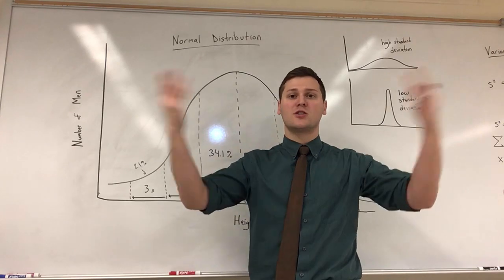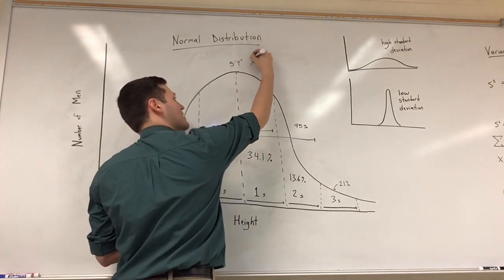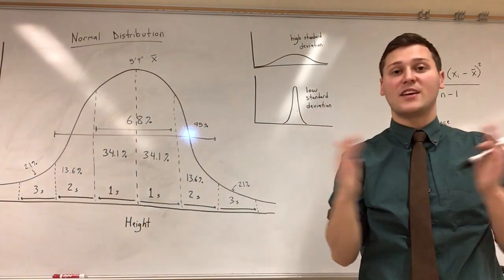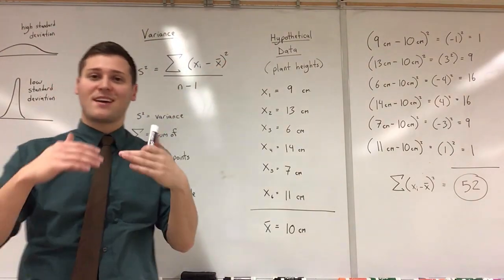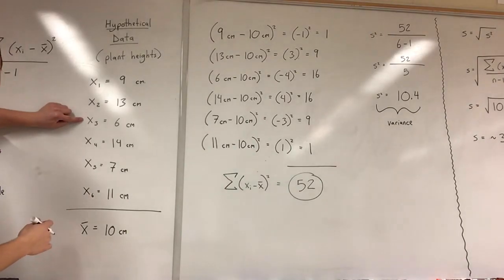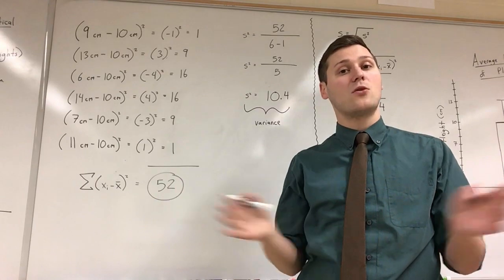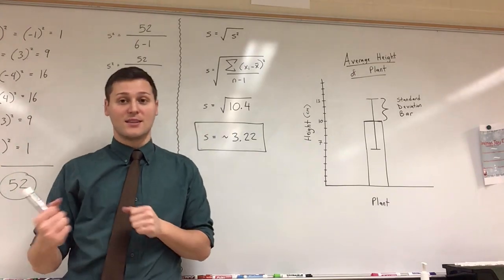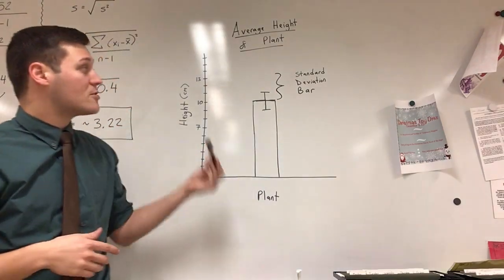(AP Biology) Normal Distribution, Variance, and Standard Deviation